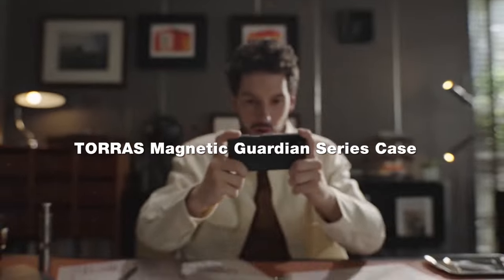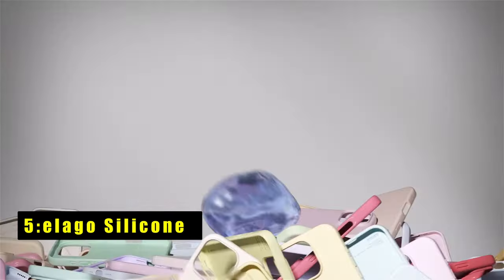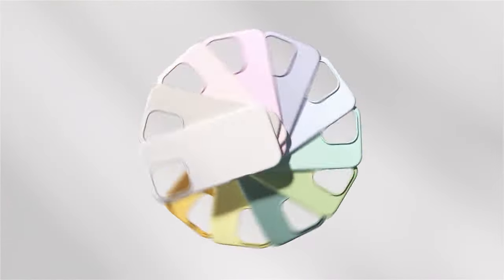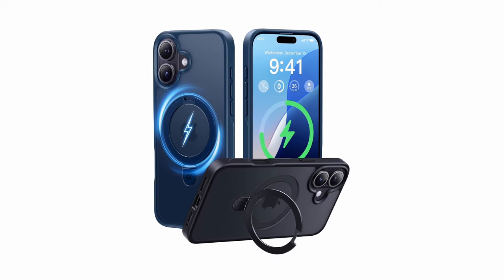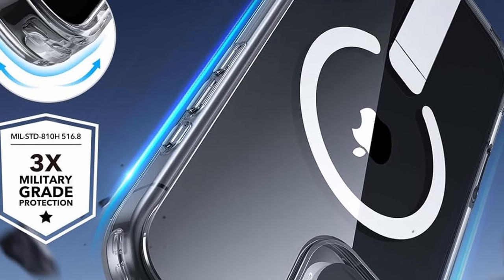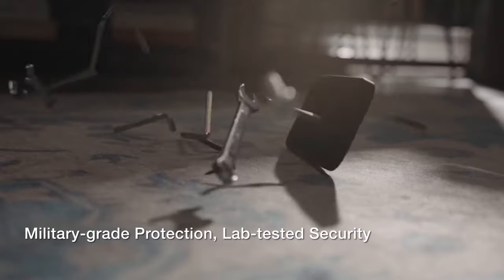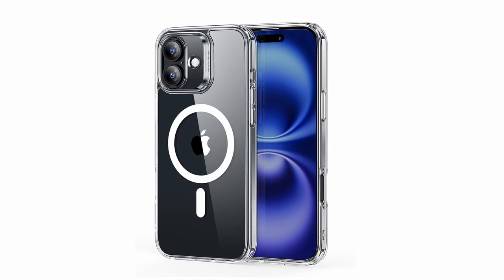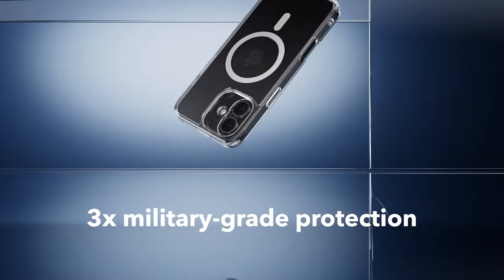Best iPhone 16 Cases!🔥🔥 Protective/ Magsafe/ Premium✅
Welcome beautiful people, Let's talk about the best iphone 16 cases! I have made a list of the best iphone 16 cases which will help you decide which one to choose.

Quick Links:✔
   introduction 0:00

I have prepared this video guide for the best iphone 16 cases to give you the ins and outs to help you make the right choice. So let's get started.
When it comes to safeguarding your new iPhone 16, selecting the right case is crucial. The best iPhone 16 cases not only provide superior protection but also enhance the phone's functionality and style.
 Whether you’re looking for rugged durability, sleek aesthetics, or innovative features like magnetic compatibility and adjustable stands, there's a case to suit every need. This video explores the top options, ensuring you find the perfect case to protect your investment while adding a touch of personal flair.
If you’re in the market for a top-notch phone case, the Elago Silicone Case for iphone 16  is a standout choice. Crafted in-house from scratch, this case ensures a perfect fit and excellent protection from everyday wear.
The CASEKOO Slim Invisible MagicStand Case is a game-changer for iPhone 16 users.
The ESR Boost kickstand case for iPhone 16 combines durability and versatility in one sleek package. Featuring a fully adjustable Flickstand, it offers hands-free viewing with customizable angles for FaceTiming, browsing, and watching videos.
The TORRAS Magnetic Case for iPhone 16 sets a new standard with its advanced N56 magnets and MegaMag-Boosted Tech, delivering an impressive 18N magnetic force.
The ESR Classic Hybrid Case for iPhone 16 excels in both protection and style. Designed with precise speaker and port cutouts, it maintains full functionality while offering easy access to all buttons.

AllCasesHere is a participant in the Amazon Services LLC and other affiliate Associates Program, an affiliate advertising program designed to provide a means for sites to earn advertising fees by advertising and linking to Amazon and other platforms. As an Associate, I earn from qualifying purchases.